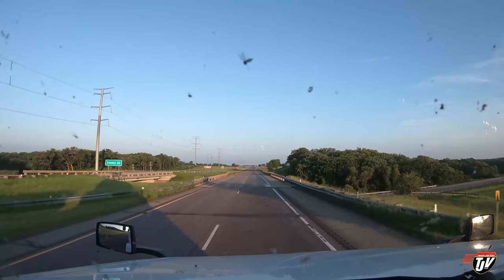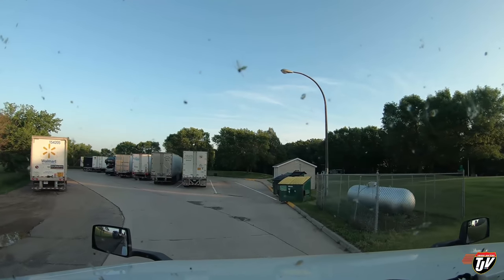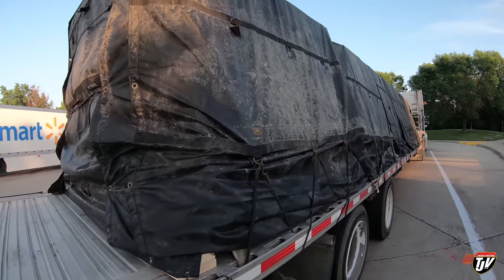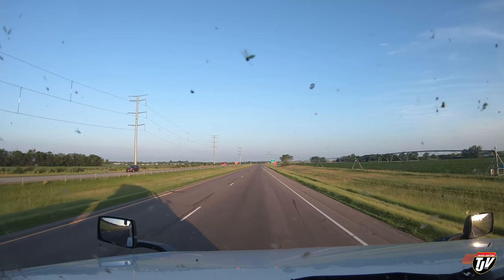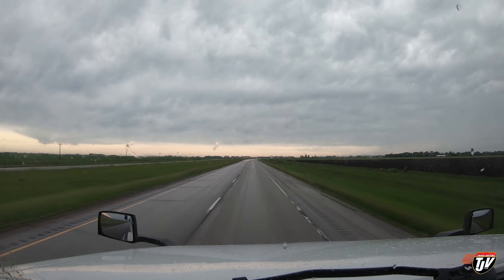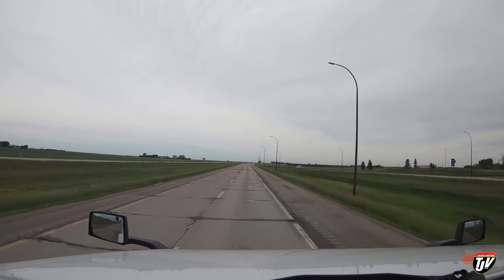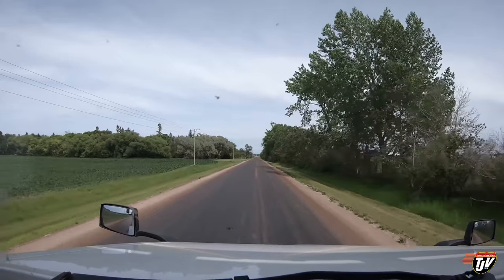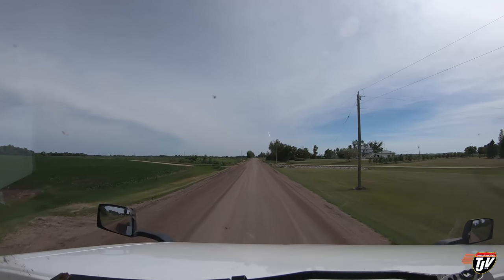My Trucking Life | RUNNING ON EMPTY | #1749